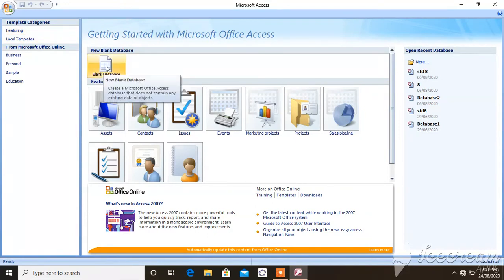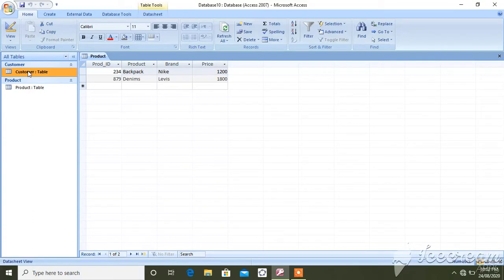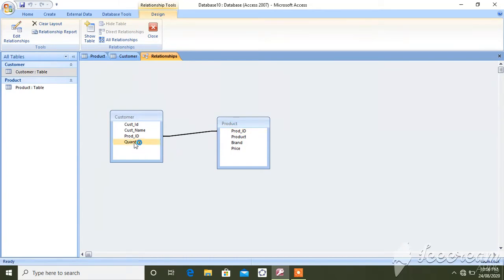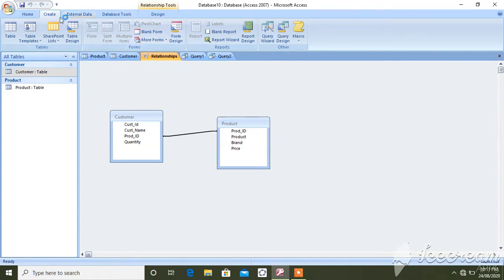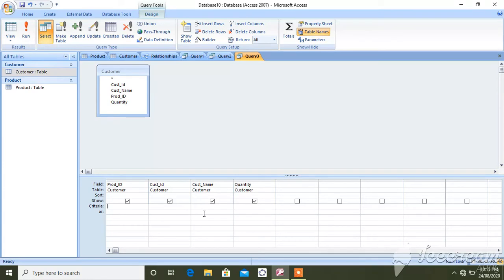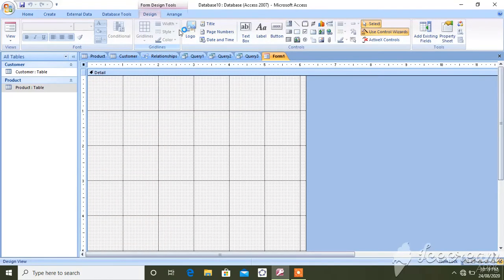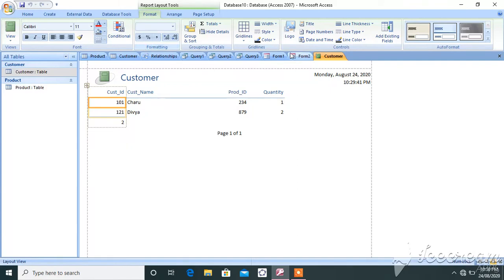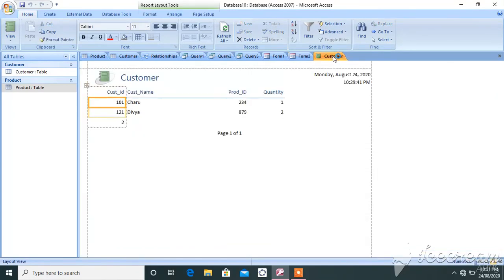Std 8_ Ch 4 MS Access : Queries, Forms and Reports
Ch 4 MS Access : Queries, Forms and Reports